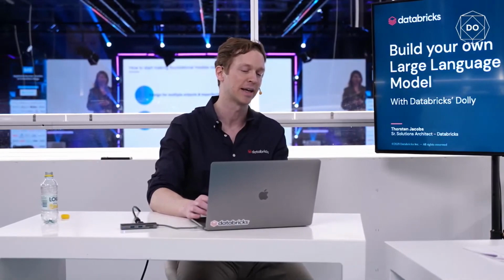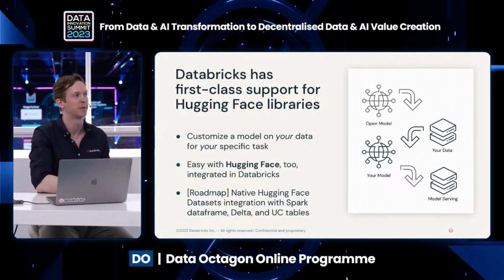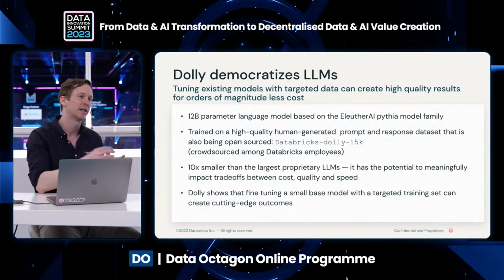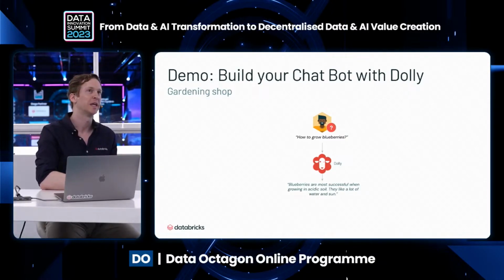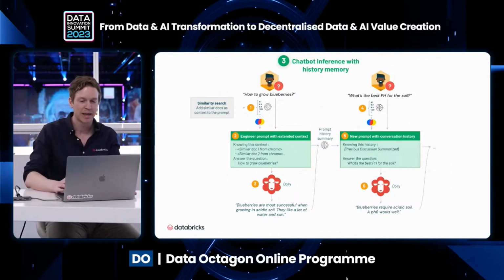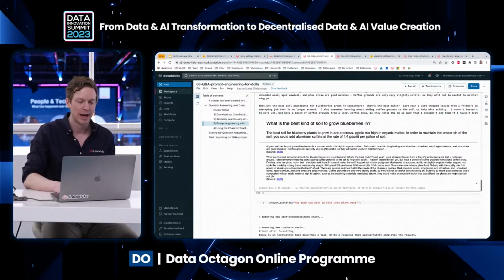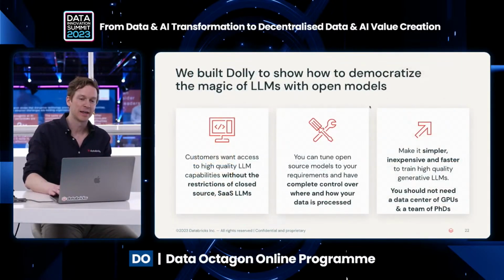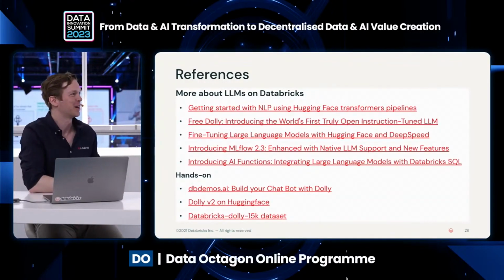Live from Data Octagon 2023 Day 1 Product Review, Build Large Language Model with Databricks' Dolly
Live from Data Octagon 2023 - Day 1 Product Review with Databricks, Build your own Large Language Model with Databricks' Dolly. Thorsten Jacobs - Sr Solutions Architect at Databricks

Data Octagon - Live-Streamed Stage from the Data Innovation Summit 2023

Data Octagon is a live-streamed program providing insight into current data practices, trends, challenges and opportunities, as well as giving an overview of the latest technological breakthroughs, and a glimpse into the future of data management, analytics and automation.